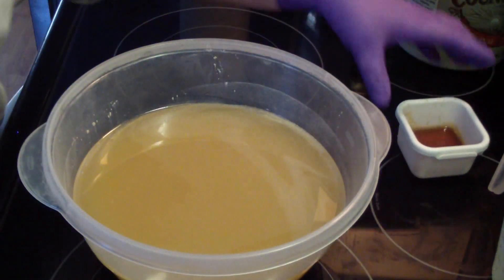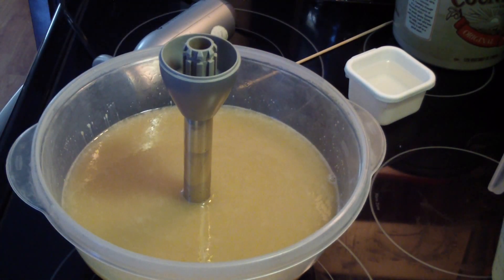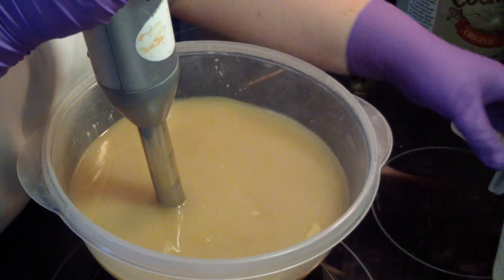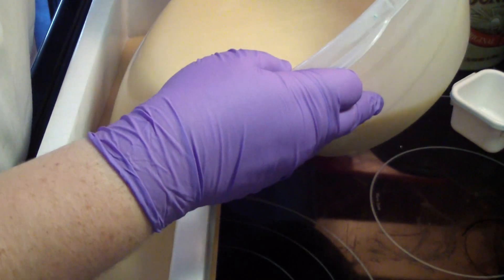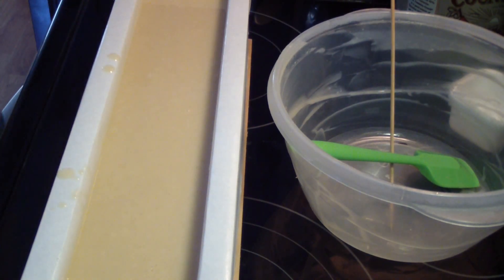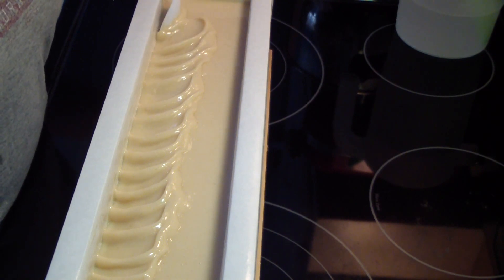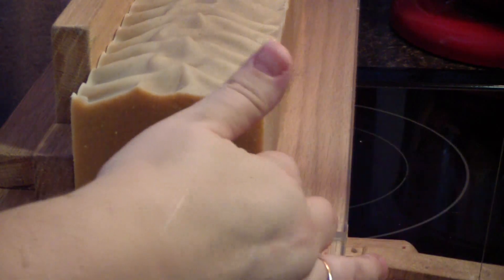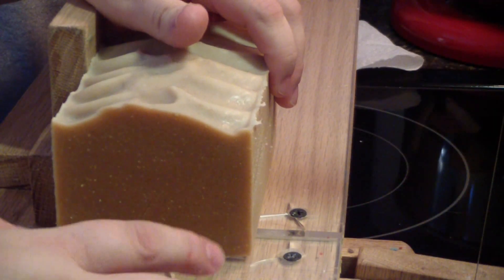Making & Cutting Oatmeal Milk & Honey Soap